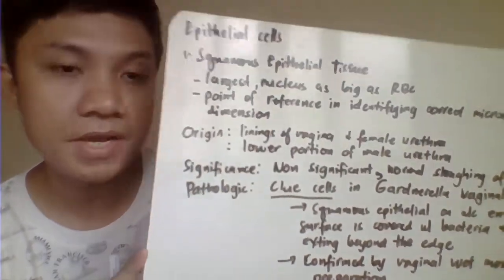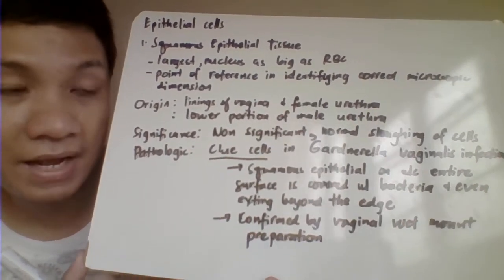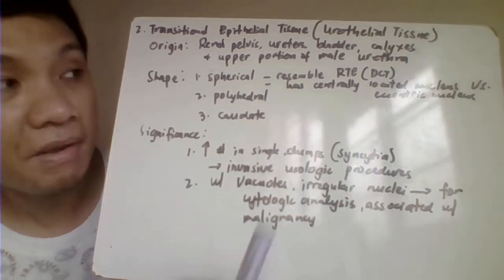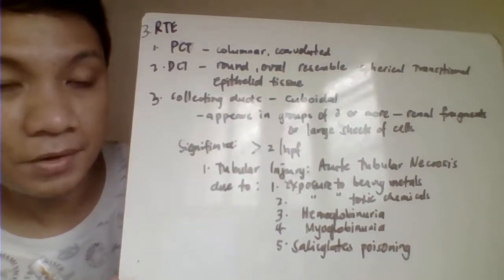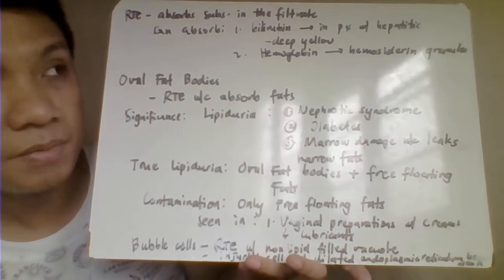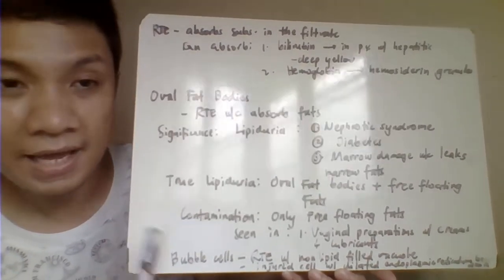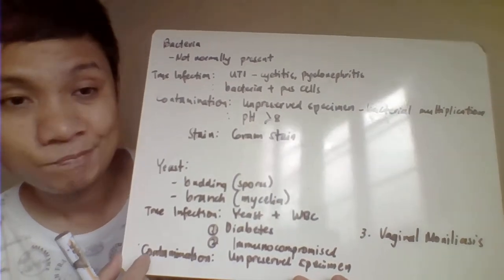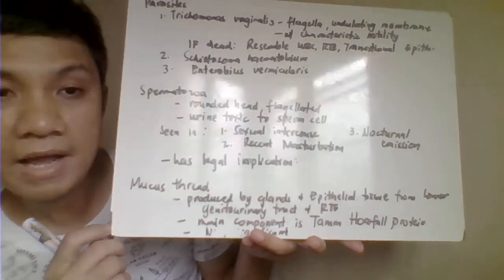MICROSCOPIC EXAM PART 4